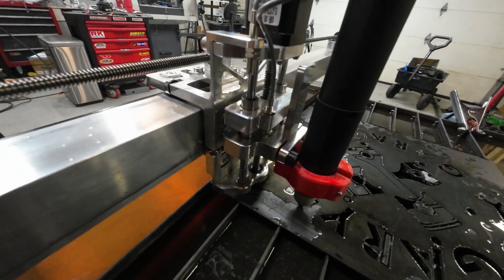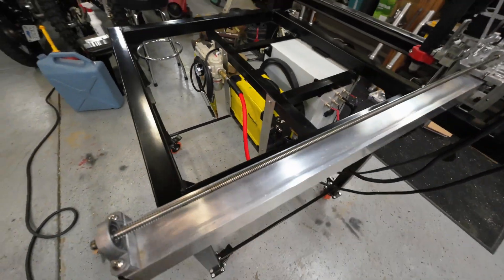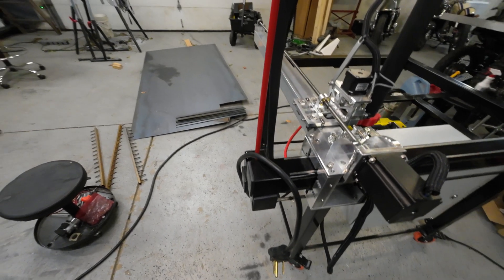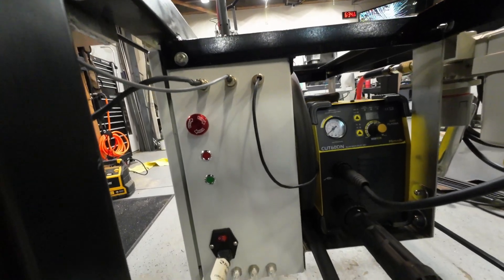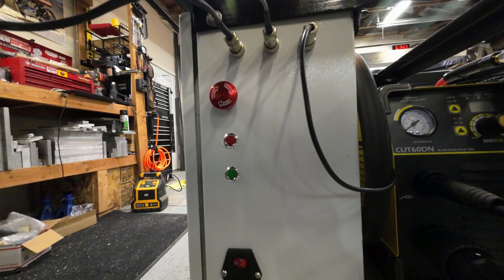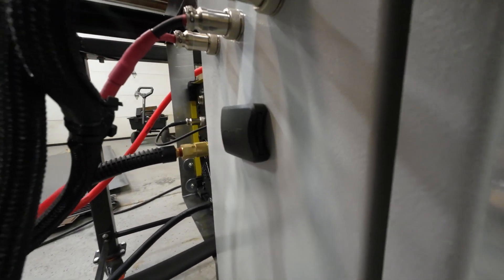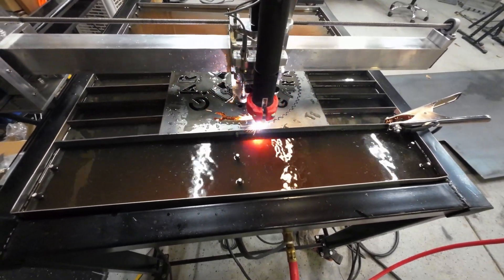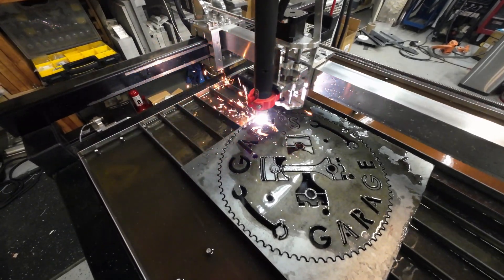DIY CNC plasma table - part 4 - Let it Rip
Some details about the finished product.

The controller is a bad little dude.  Its got the program running, the graphical interface, the gcodes, and controls all the axis motors as well as looking at 4 prox sensors, and a few other I/O items.  Ive got a handful of the controllers built out and programmed.  I dont need them all so you can pick up one of the extras if you want.

Sorry about the audio, got a cold and am pretty doped up on Dayquil.

These are the items that I used.  So far holding up great!

The air filter regulator dryer

The e-stop button

The 6mm proximity switches

The Plasma cutter

The Plasma pencil torch (was PTM60, may be out of stock)

The 24vdc power supply

The enclosure box

The water pan

The locking casters